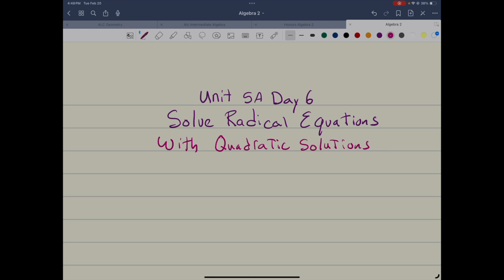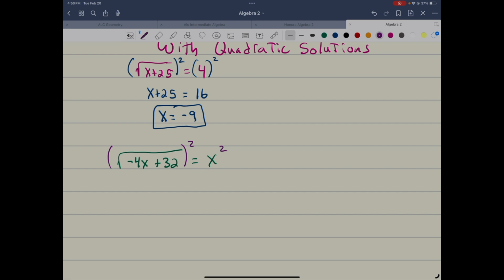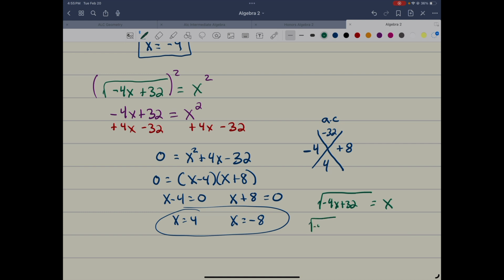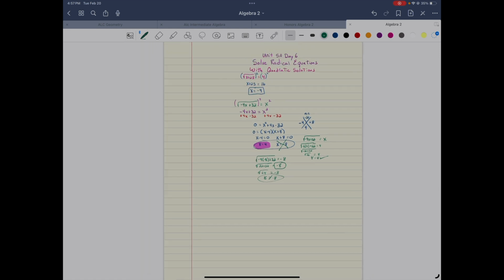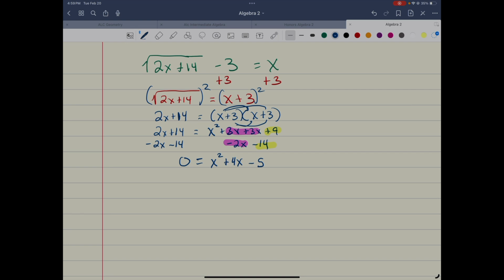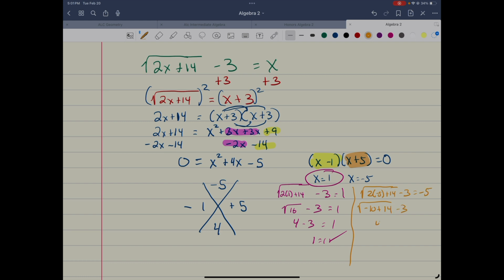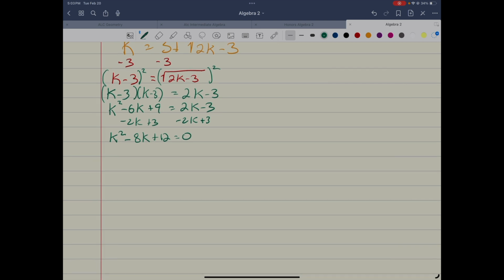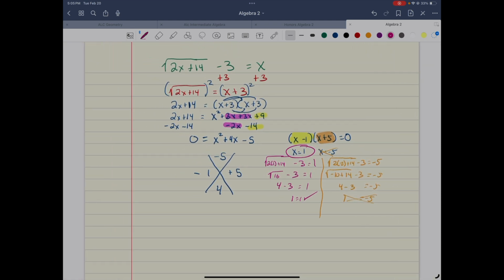U5A Day 6 Solve Radical Equations.